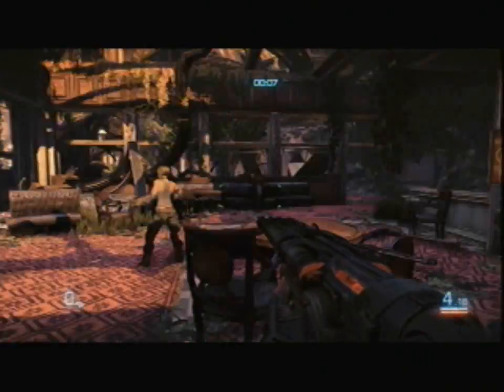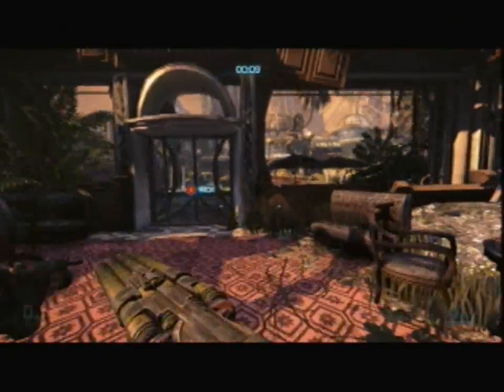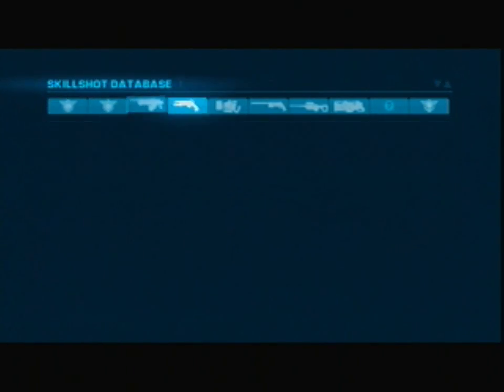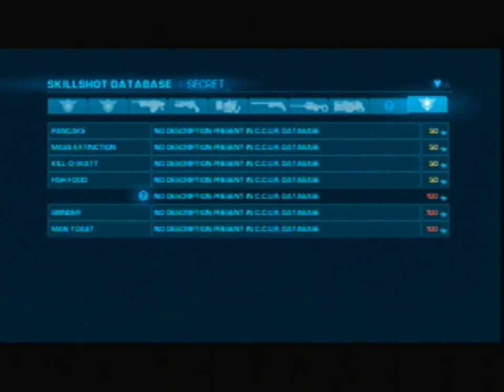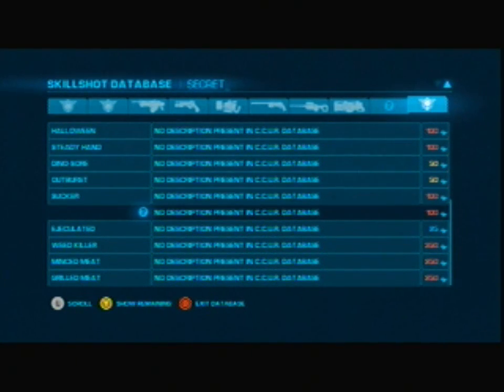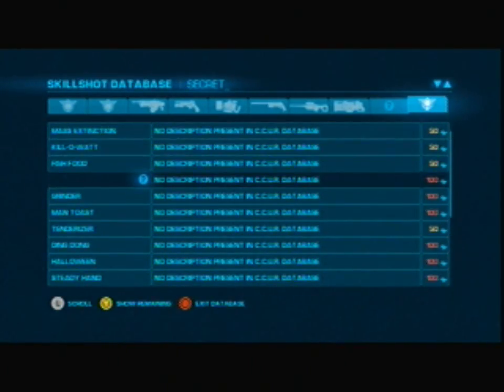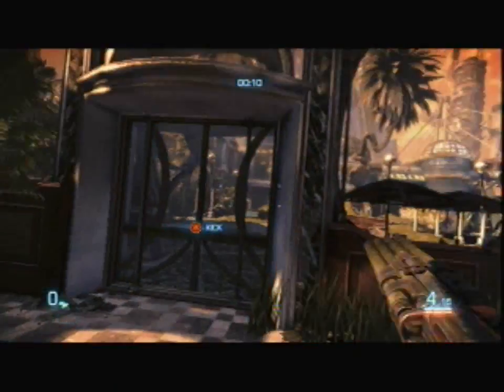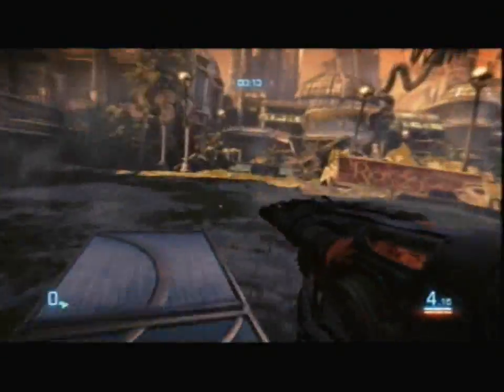Bulletstorm:: Haloween Secret Skillshot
Sub for more bulletstorm videos